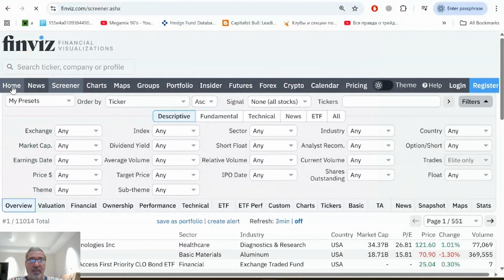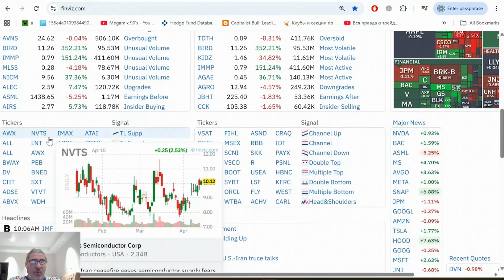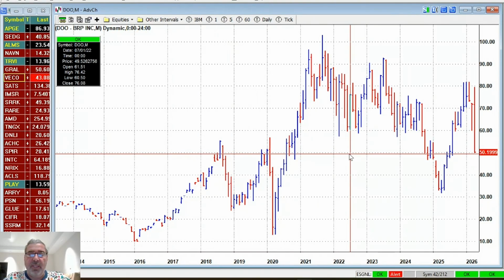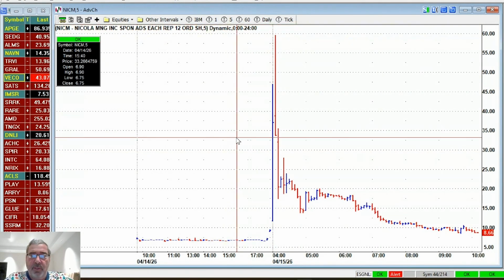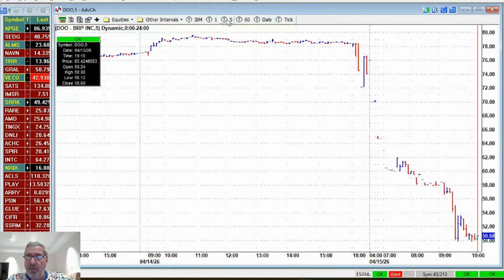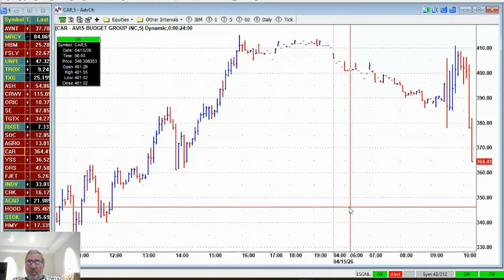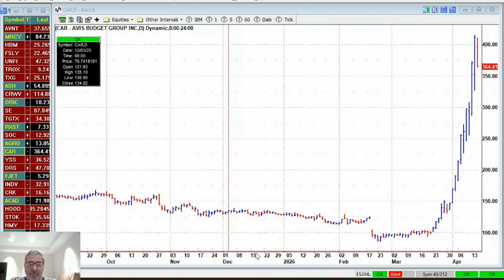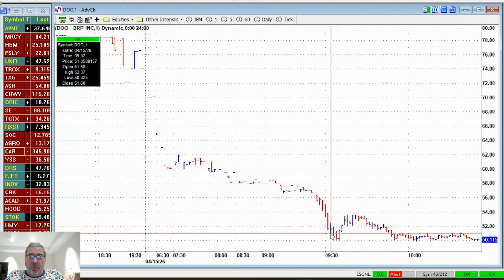😱📈Find Profitable Trades in 15 Minutes | Simple Trading Strategy for Indian Traders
Join Gerchik & Co as a prop trader and start managing up to $200,000!

Gerchik & Co Stocks: American stock market on your device

Risk Statement
Gerchik & Co hereby informs that trading marginal financial instruments in the financial markets involves a higher degree of risk and may result in a loss of investment funds. When starting to trade, please ensure that you are fully aware of all the risks, as well as have relevant and sufficient knowledge and experience required for trading in financial markets.

Gerchik & Co Group of Companies is certified through the VerifyMyTrade compliance service and provides 5,000 trades on a monthly basis, which are then compared to all basic indicators demonstrated by other brokers and liquidity providers